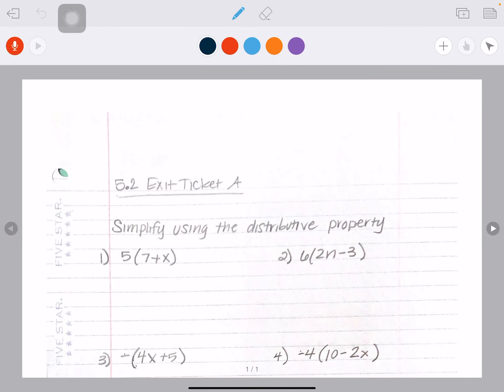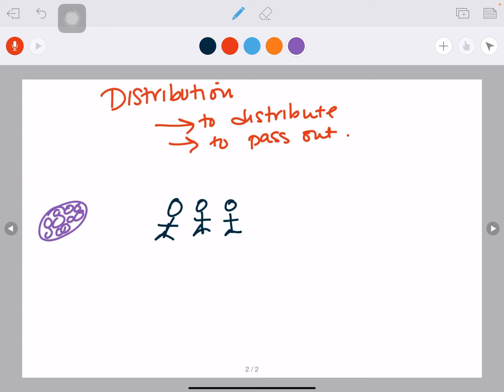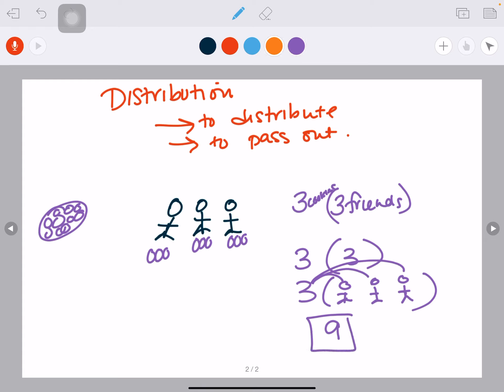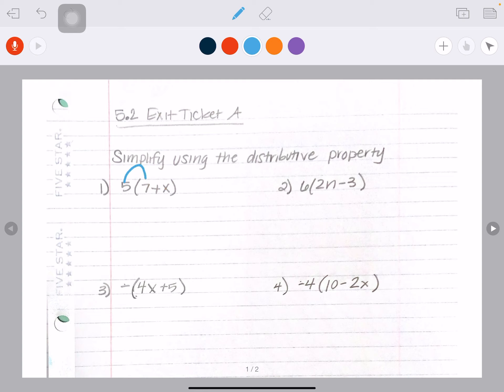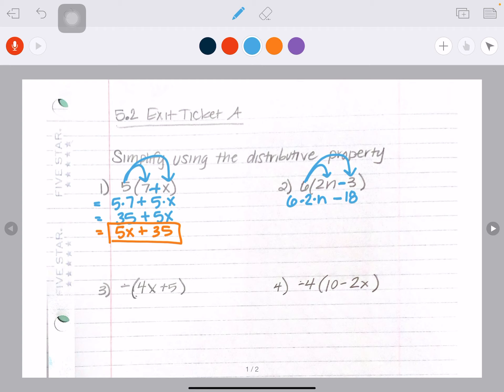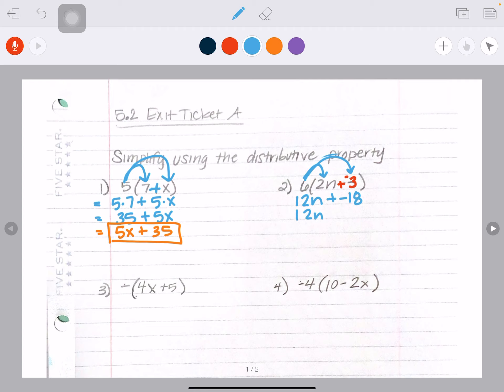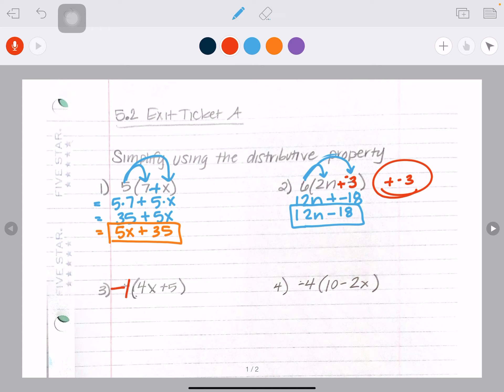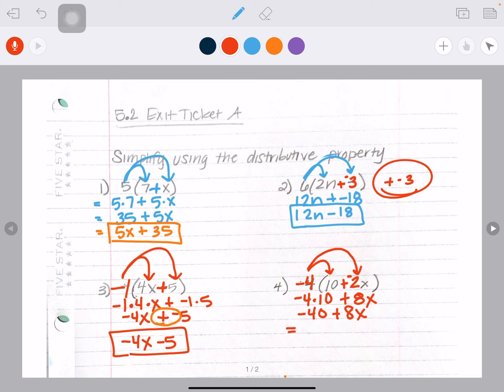CC3 Exit 5.2A